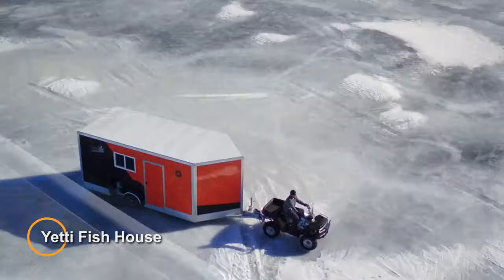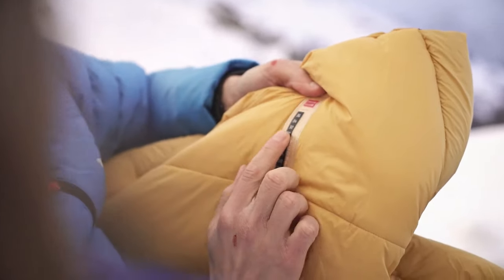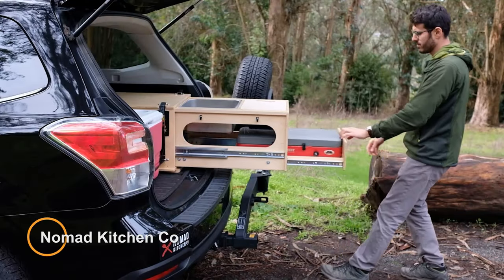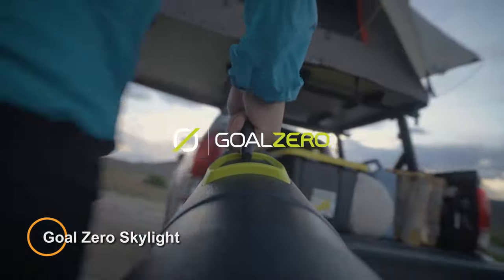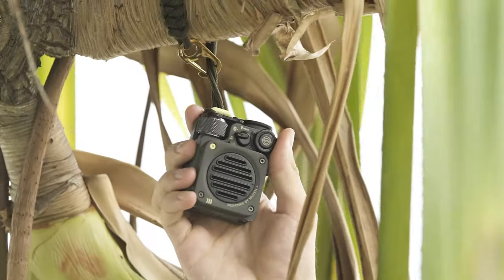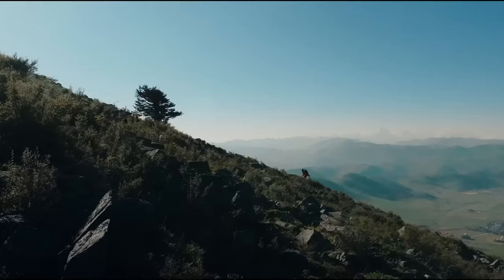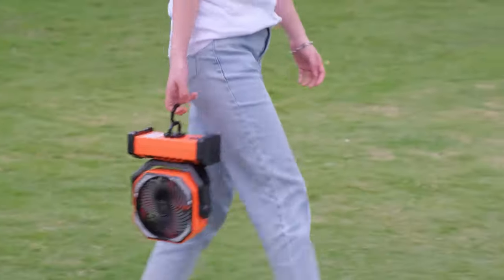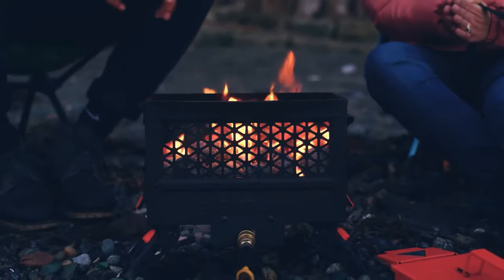COOL CAMPING INVENTIONS YOU NEED TO SEE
00:00 - Yetti Fish House
01:19 - Biigloo sleeping bag
02:29 - Therm-a-Rest Polar Ranger
03:46 - Nomad Kitchen Co
04:41 - RBM Outdoors Panda Air
05:54 - Goal Zero Skylight
07:18 - Muzen Wild Mini
08:39 - FLEXTAIL ZERO PUMP
10:04 - Doublepow LED Fan
11:26 - Ignik FireCan